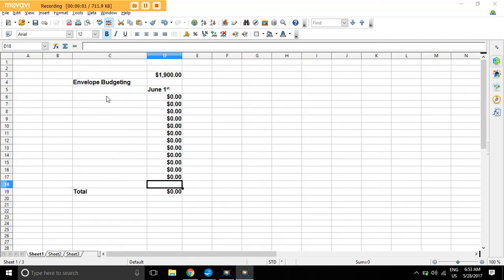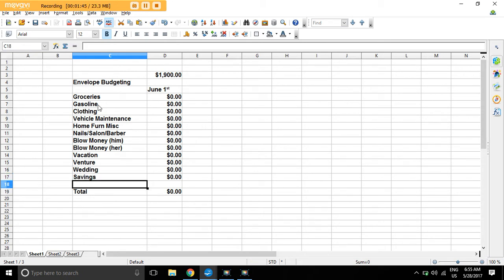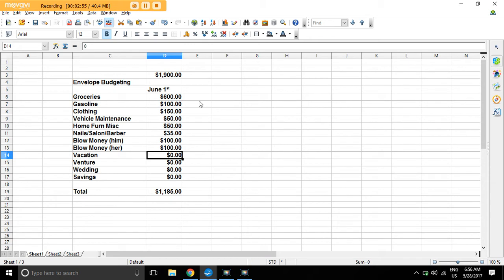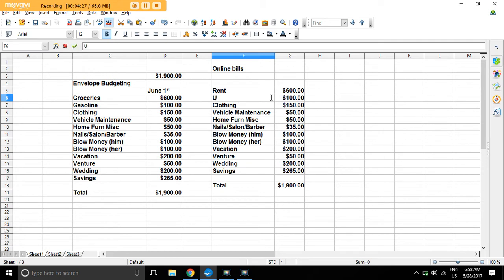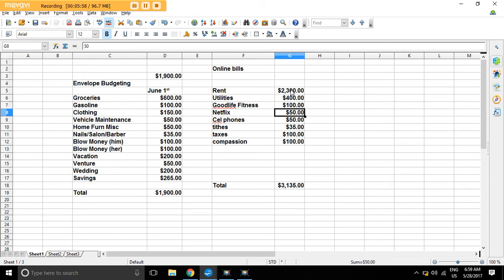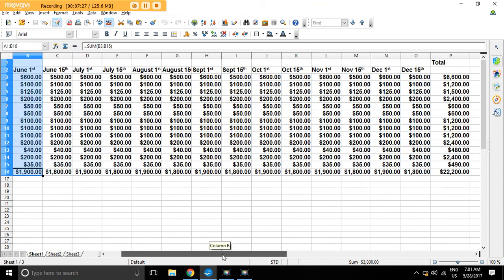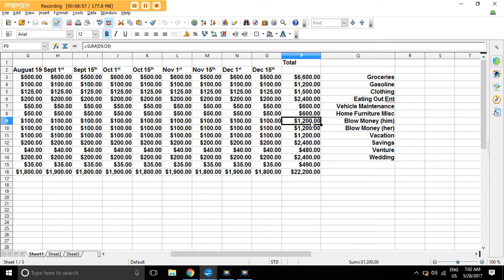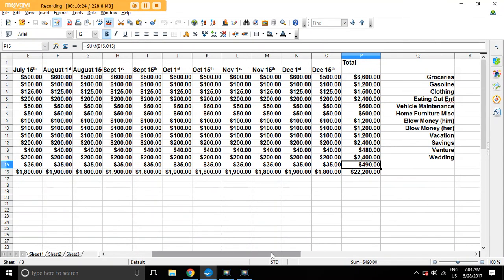HOW TO USE A SPREADSHEET FOR ENVELOPE BUDGETING METHOD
So youwant to know how to use a spreadsheet for envelope budgeting then you have come to the right place.

For this video I use a software called open office it's free to use.

I show you step by step how to set up each category and how to budget. Then wants you are done you know know what cash to take out of the bank for your envelope budgeting system.

This envelope budgeting method works for me. You have use as little or as many envelopes as you desire. The important thing is to find your missing cash. After awhile you will have each category memorized and it does get easy trust me.

Buy the end of this year we will have saved over $10,000. We honestly couldnt say that before.

Envelope budgeting has been around for a long time. Dave Ramsey didnt invent it but he sure did perfect it.